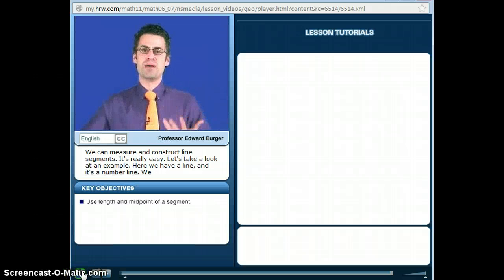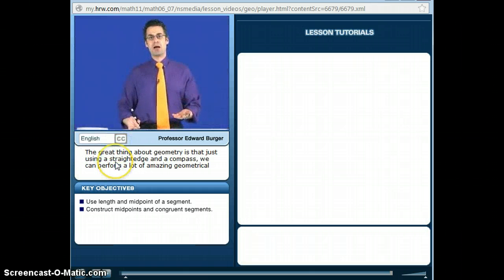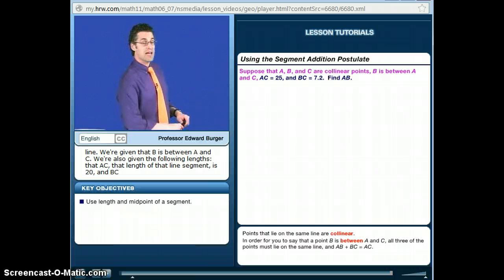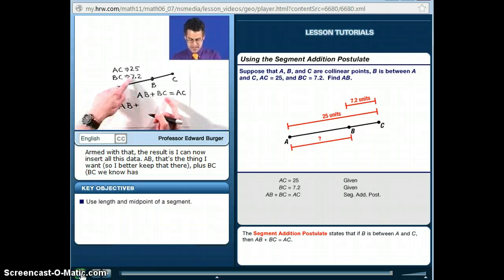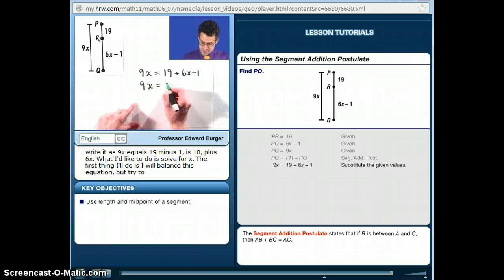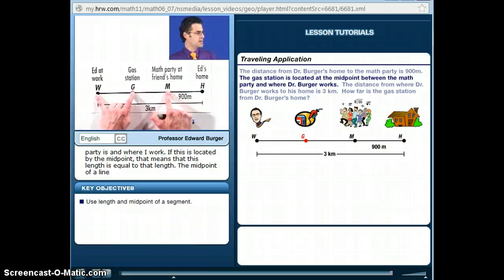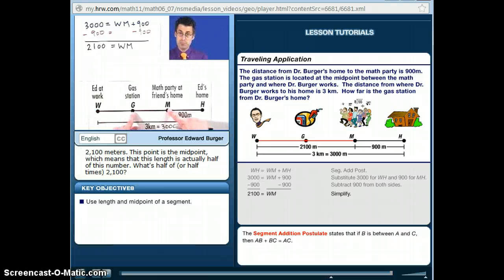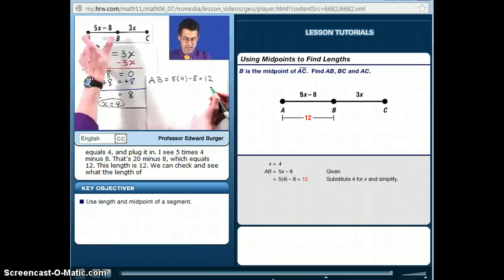Geometry Honors 1.2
Berger, Edward, , perf. Holt McDougal - Lesson Tutorial - Lesson 1.2. Holt McDougal Geometry, Common Core Edition, 2012. Web. 21 Aug 2012.